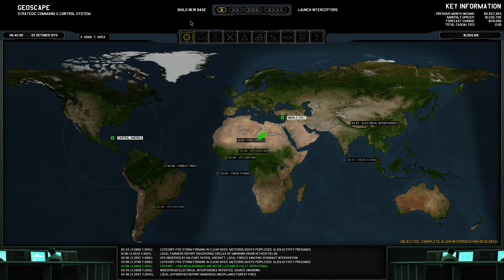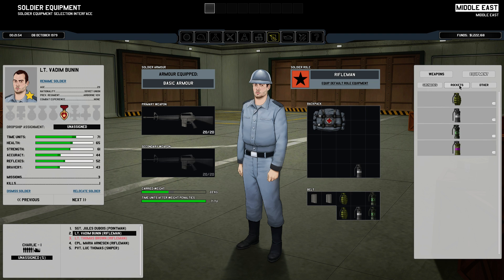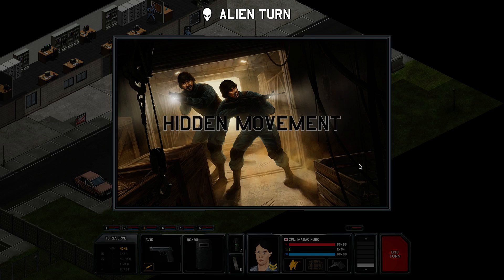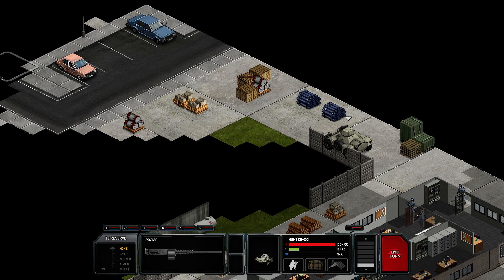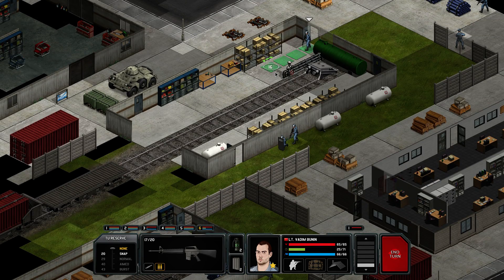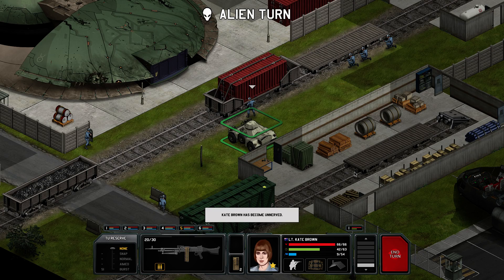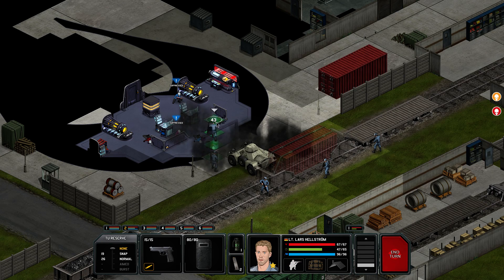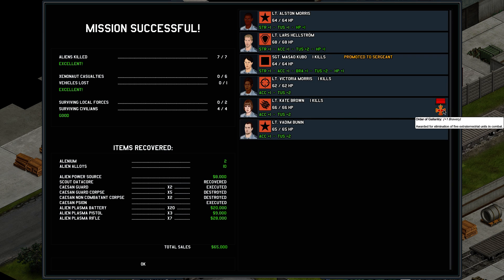Let's Play Xenonauts Iron Man - Part 7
Let's Play Xenonauts Iron Man
The spiritual successor to UFO - Enemy Unknown, one of my favourite games of all time! An old school strategy game with a global strategy layer combined with tactical turnbased combat with RPG elements.